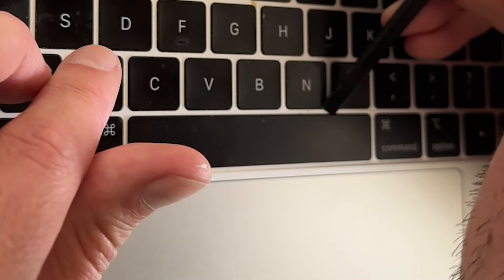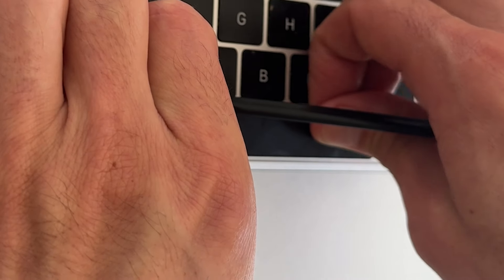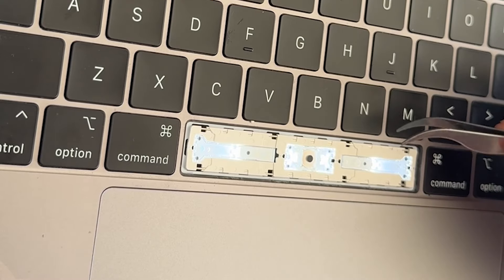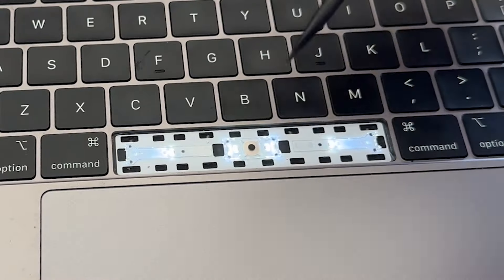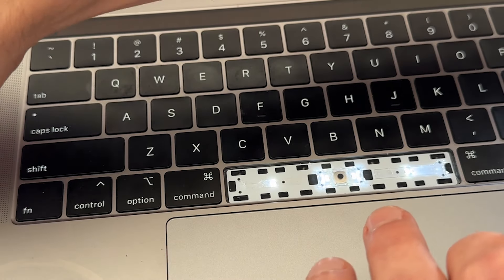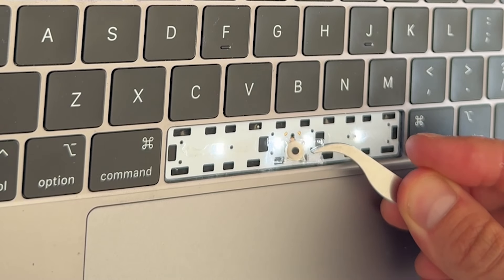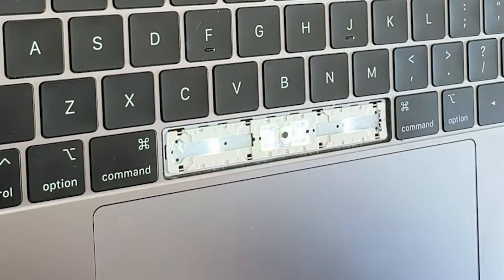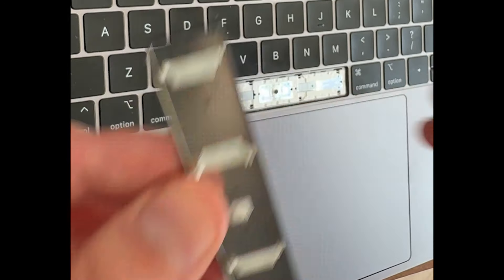How to fix MACBOOK PRO SPACEBAR 2016, 2017, 2018, 2019 - STEP BY STEP tutorial.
If you broke your space bar, or you spacebar is sticky, this video shows you step by step how to replace it. I broke my MacBook Pro 2018 spacebar because it was sticky. I saw many other videos incorrectly showing how to do this.

Replacement Kit